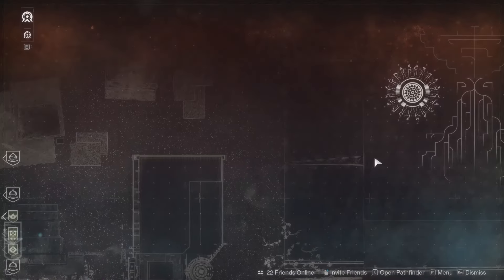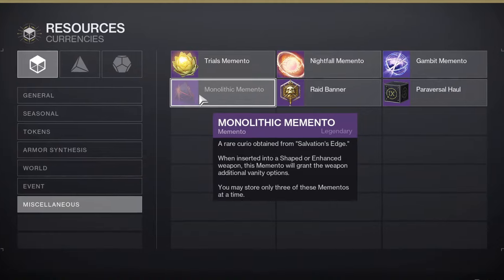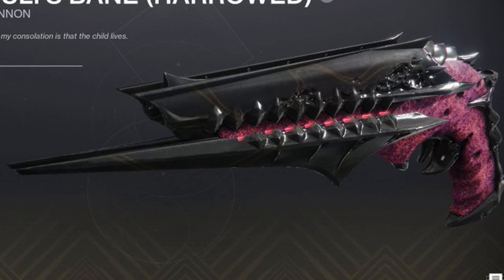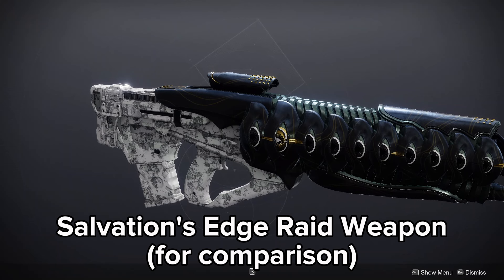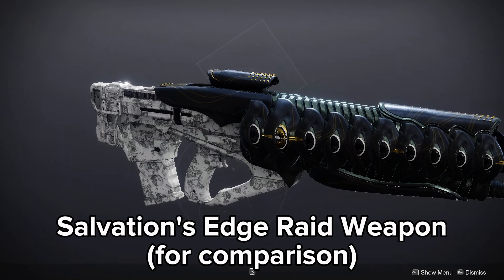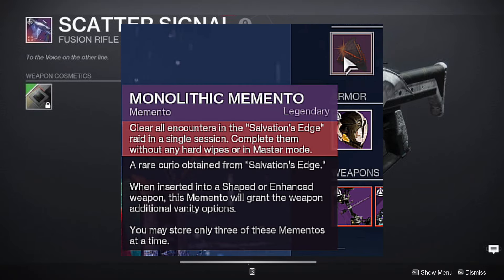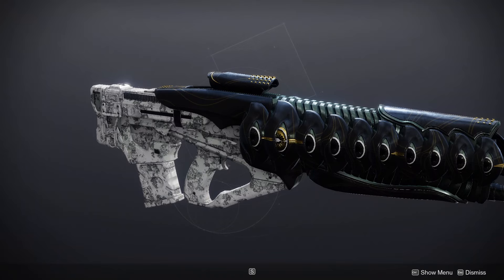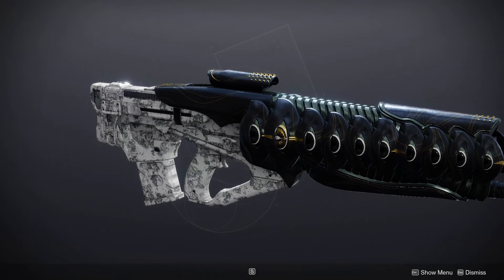FIRST Ever Raid Memento is Finally HERE! Salvation's Edge Memento + How To Get | Destiny 2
First ever Salvation's Edge (raid) memento is finally in Destiny 2 The Final Shape! Here's how it looks like + How to get Monolithic Memento!